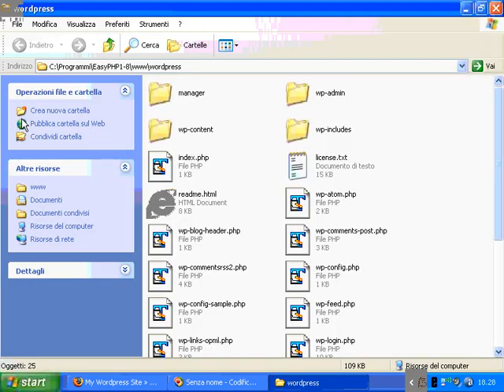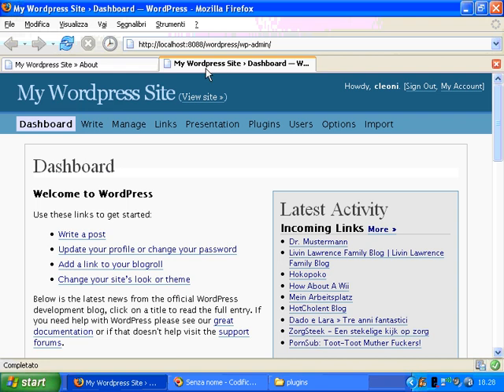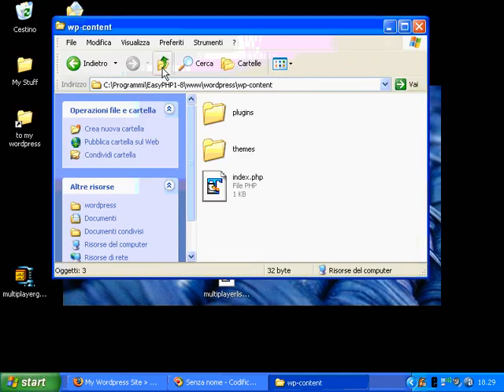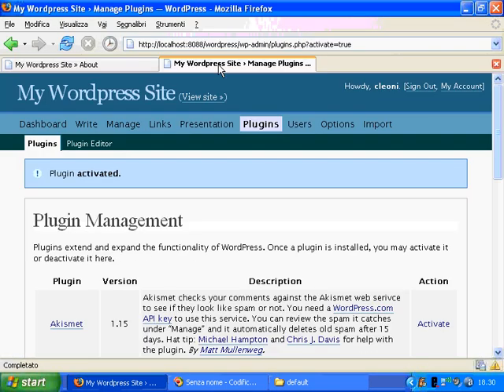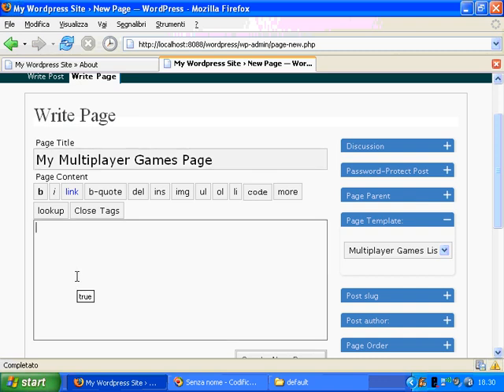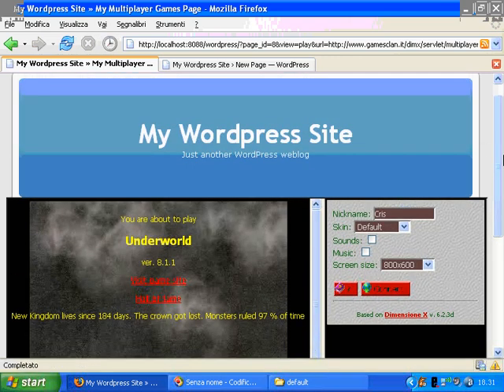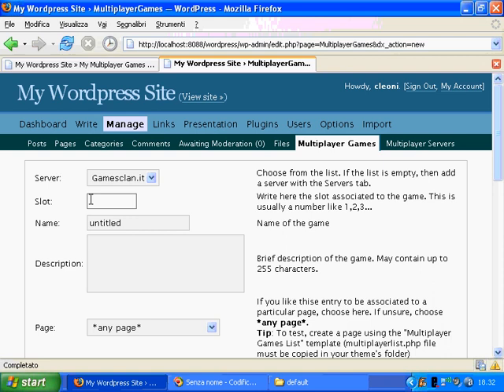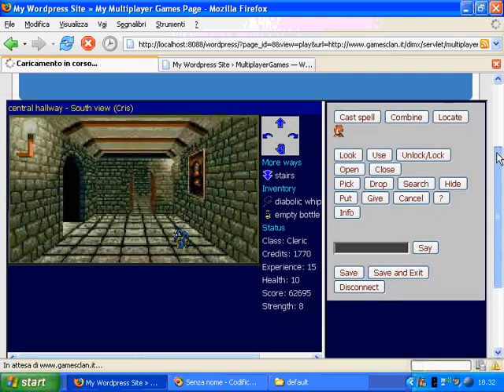Wordpress Multiplayer Plugin - Installation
How to install the Multiplayer Plugin for Wordpress, step by step.

This plugin is offered courtesy of DimensioneX - a multiplayer mmorpg game engine.

With this platform you can play, host and develop true massive multiplayer games.

It's free and open source, it has been used in research works and papers.

Includes sample games, source code, documentation, and offers free support and game hosting.